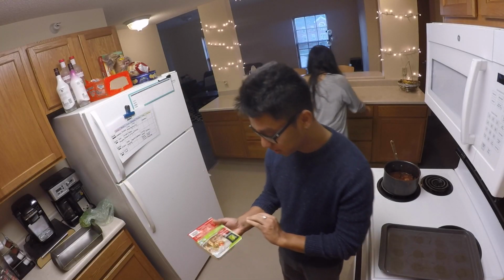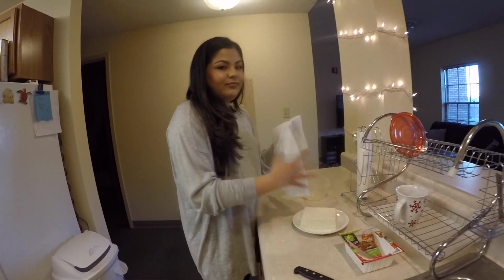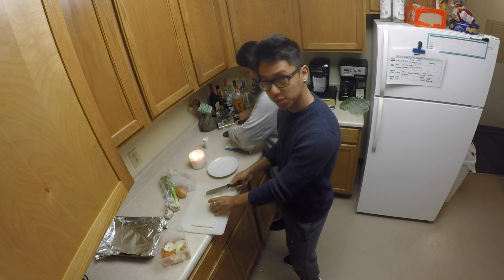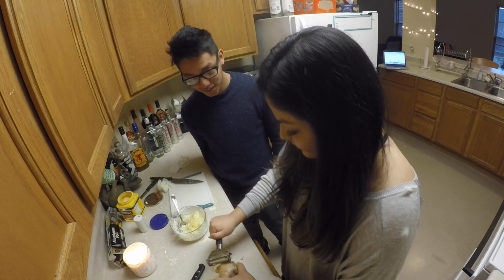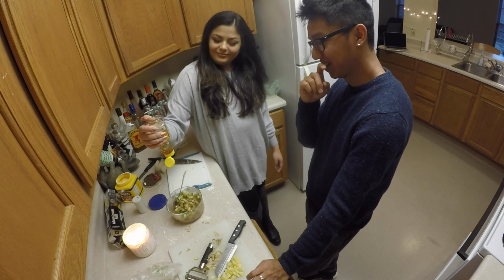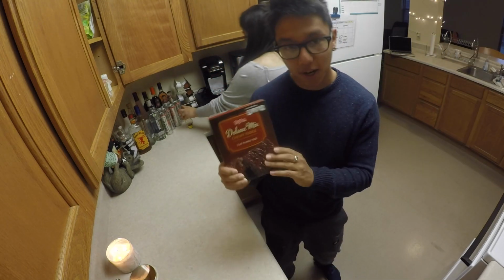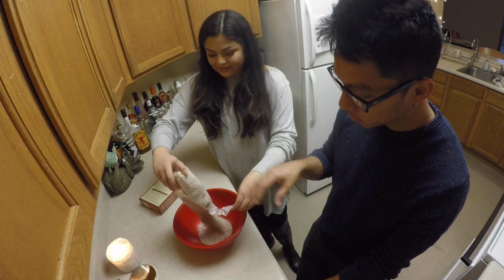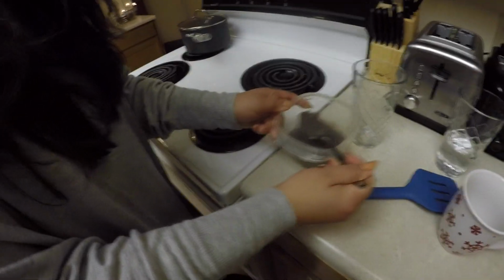HOW TO MAKE HONEY TOFU feat. Shrena Nangia *Maybe we need some salt*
Thanks Shrena for doing all the work! lol Hope you guys like this one!

ALSO : I have started these Instagram stories. So follow me to see short stories about my day!

dizzy by Joakim Karud @joakimkarud
Vibe With Me by Joakim Karud @joakimkarud

PEACE